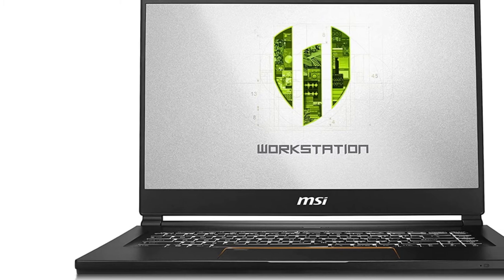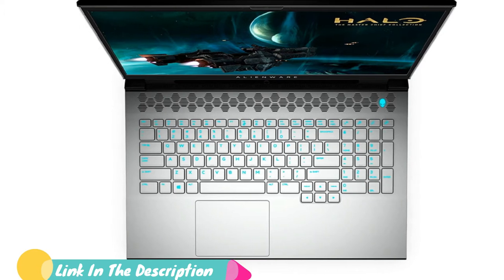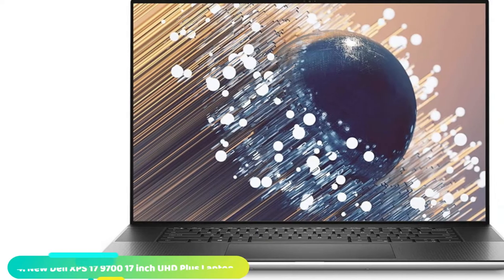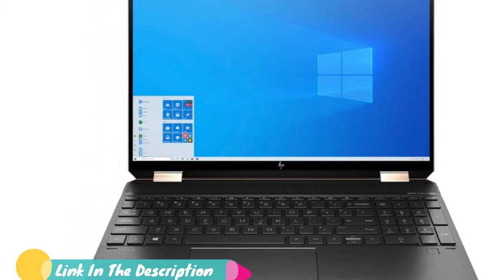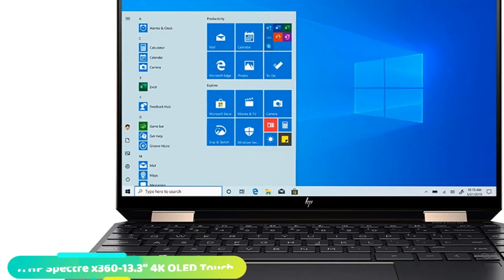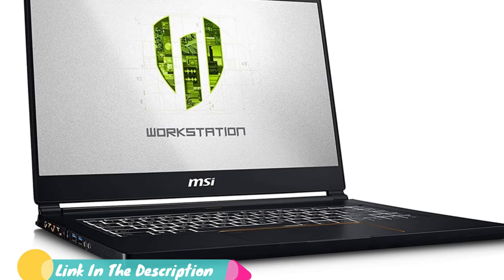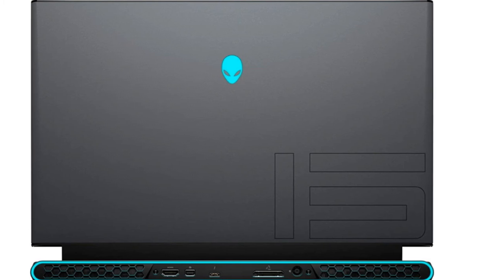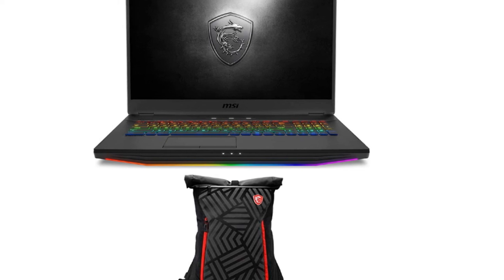Most Popular Laptops For AutoCads This Year!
Get From Here :

1 . GIGABYTE AERO 17 HDR SA-7US4020SH
2 . Alienware m17 R3 17.3 inch FHD Gaming Laptop
3 . Newest Dell XPS 9310 Laptop
4 . New Dell XPS 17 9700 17 inch UHD Plus Laptop
5 . HP Spectre x360 15t Thin Bezel OLED
6 . Razer Blade 15 Gaming Laptop
7 . HP Spectre x360-13.3" 4K OLED Touch
8 . MSI WS65 9Tk-688 15.6" Thin and Light
9 . Alienware M15 R4 RTX 3070 8GB GDDR6 15.6" FHD 300Hz Gaming Laptop
10 . MSI GT76 Titan DT 10SGS-055